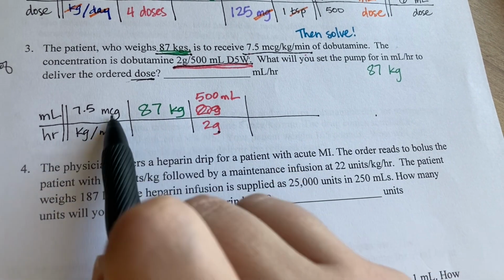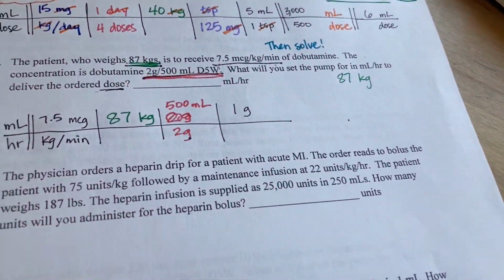Dosage Calculation I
Color coded dosage calculation for RNs